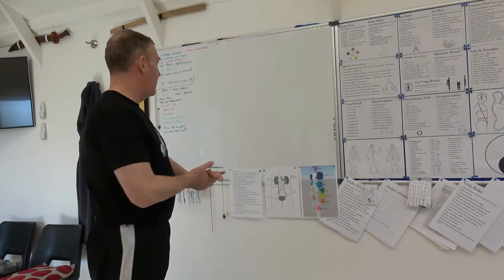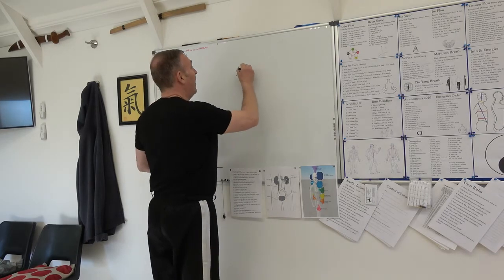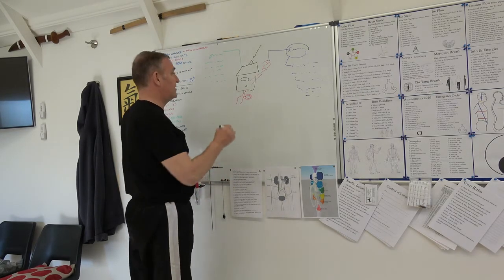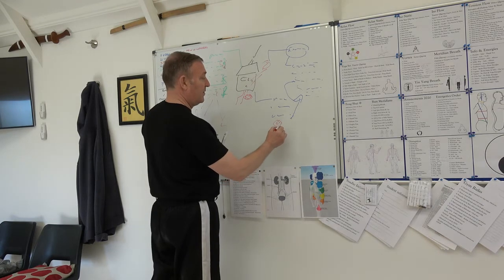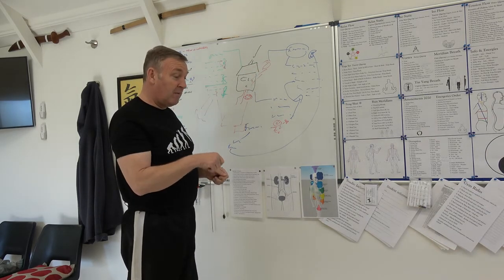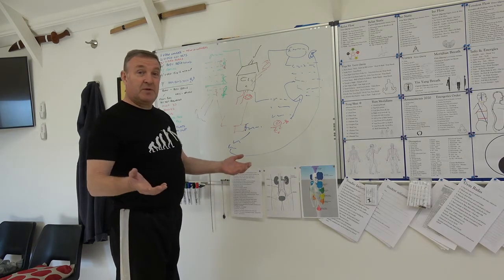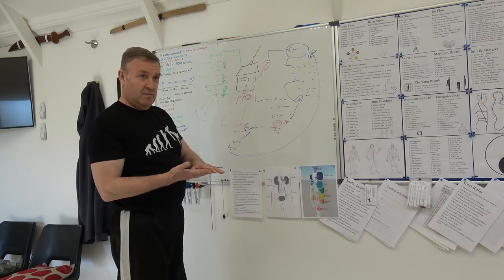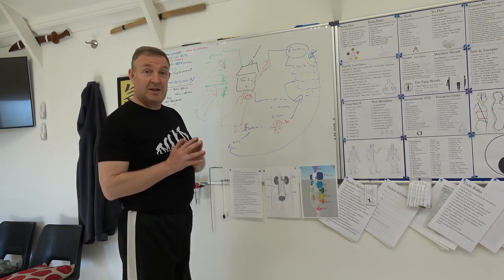Mind Maps Mar2020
How to make and use a mind map